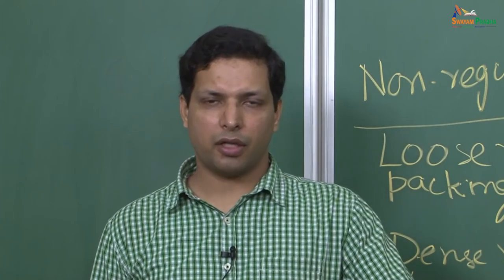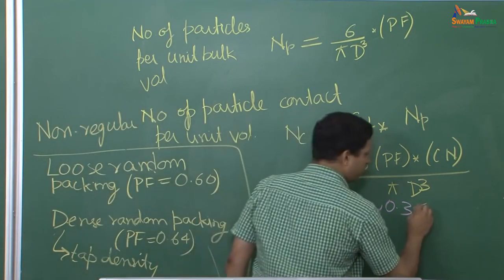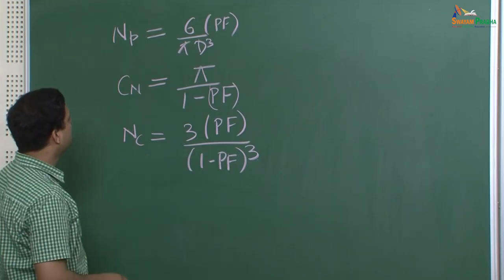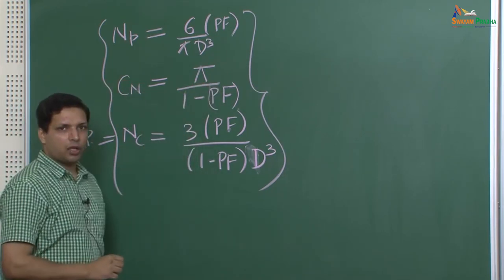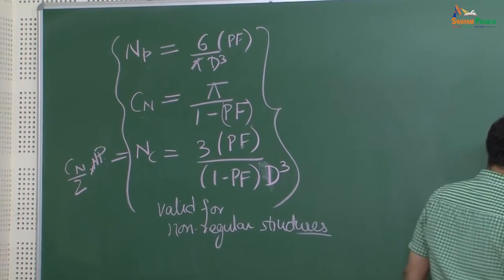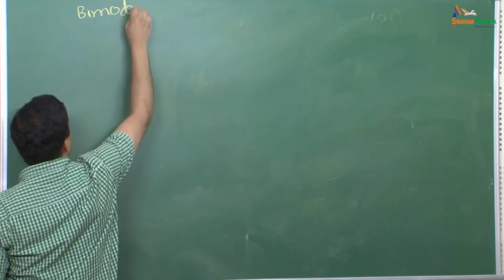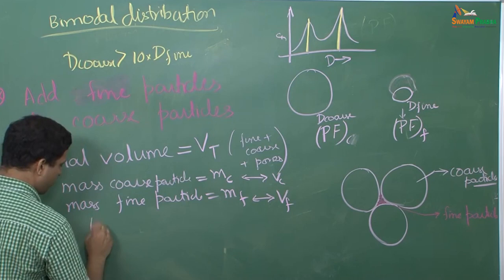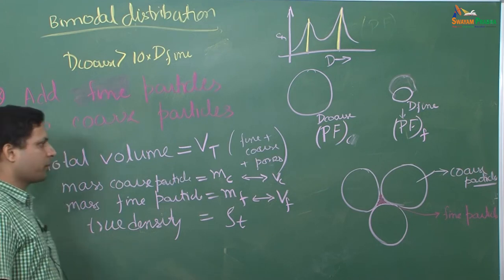Lecture 36 - Powder Consolidation continued...